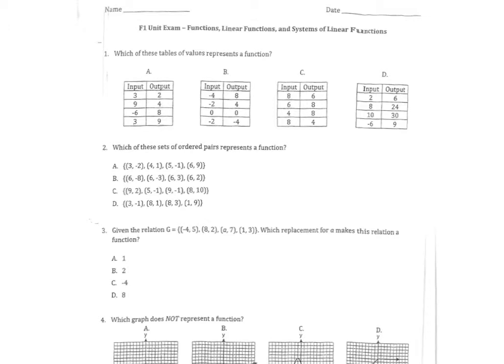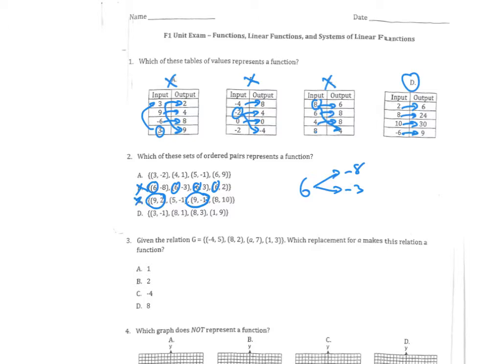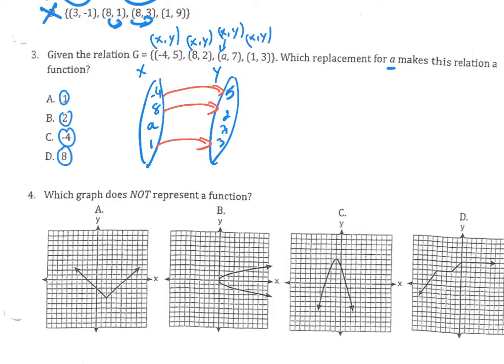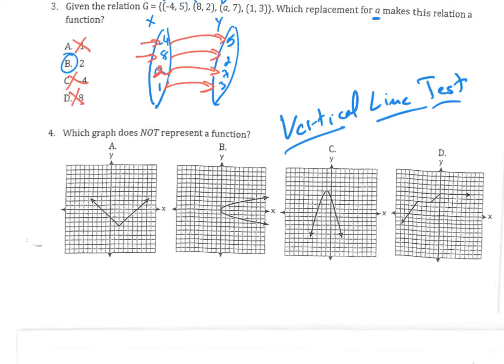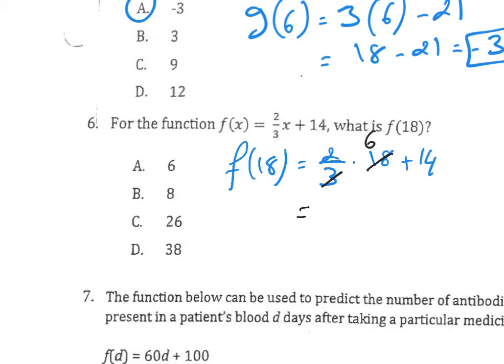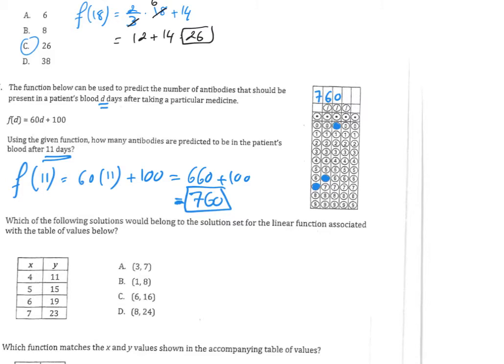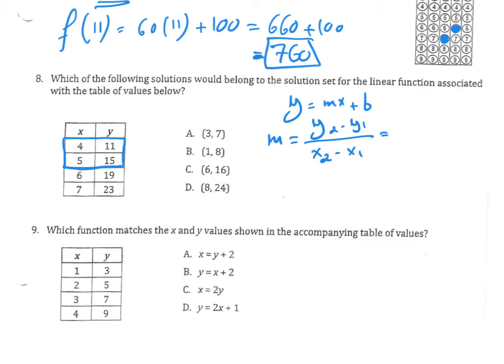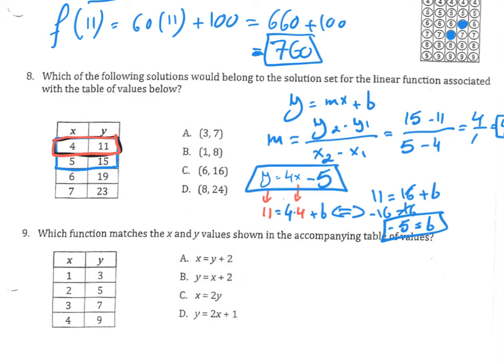Practice TASC exam # 1(Function)